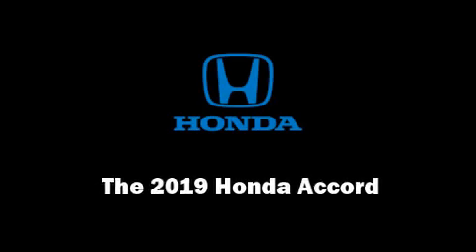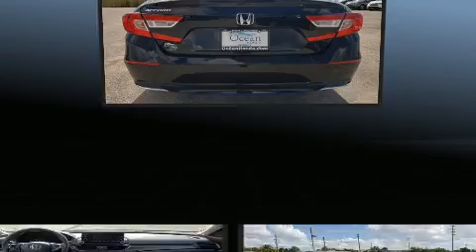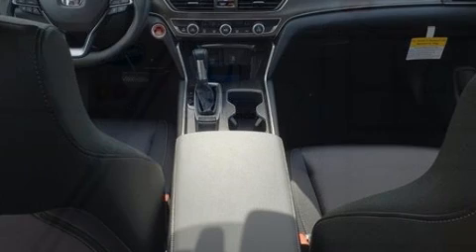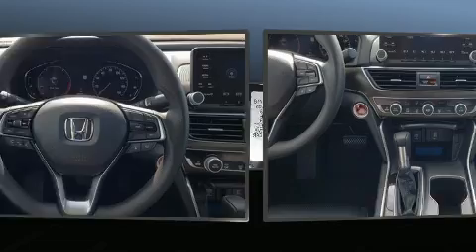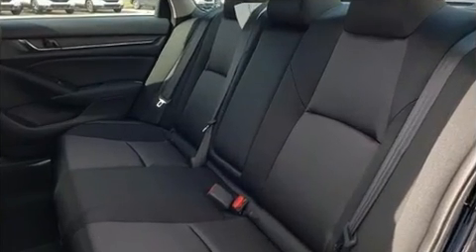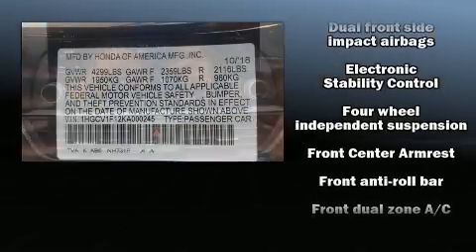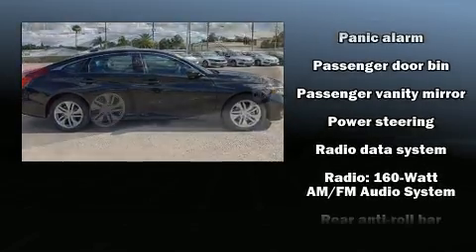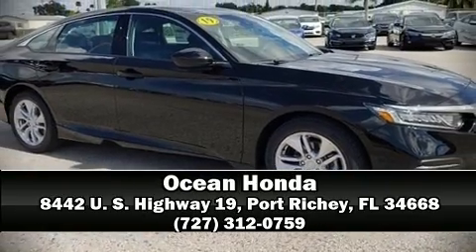2019 Honda Accord LX in Port Richey, FL 34668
Ocean Honda
8442 U. S. Highway 19

Introducing the 2019 Honda Accord. This 4 door, 5 passenger sedan is ready to drive off the showroom floor! It features a continuously variable transmission, front-wheel drive, and an efficient 4 cylinder engine. A turbocharger is also included as an economical means of increasing performance. Top features include cruise control, a tachometer, speed sensitive wipers, an outside temperature display, front bucket seats, lane departure warning, power windows, and 1-touch window functionality. Audio features include an AM/FM radio, steering wheel mounted audio controls, and 4 speakers, providing excellent sound throughout the cabin. Honda ensures the safety and security of its passengers with equipment such as: dual front impact airbags with occupant sensing airbag, head curtain airbags, traction control, brake assist, ignition disabling, and 4 wheel disc brakes with ABS. Electronic stability control stands out as a technologically savvy innovation, keeping you better connected to the road. Our aim is to provide our customers with the best prices and service at all times. Please don't hesitate to give us a call.